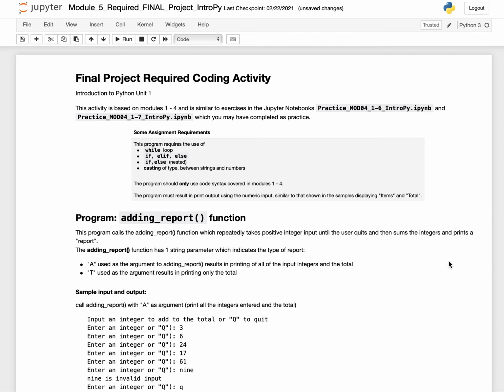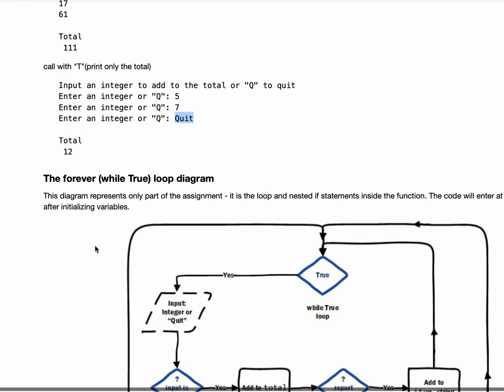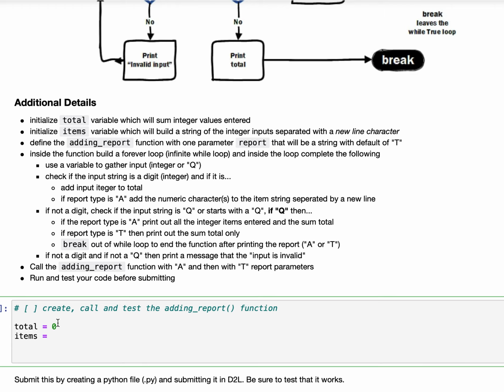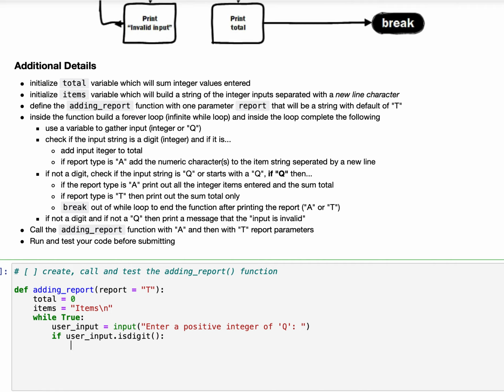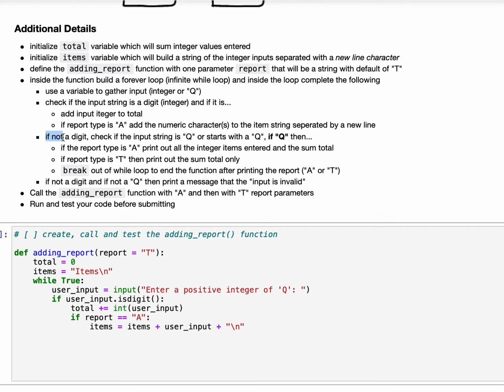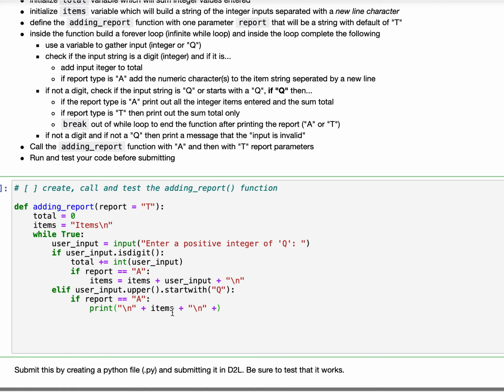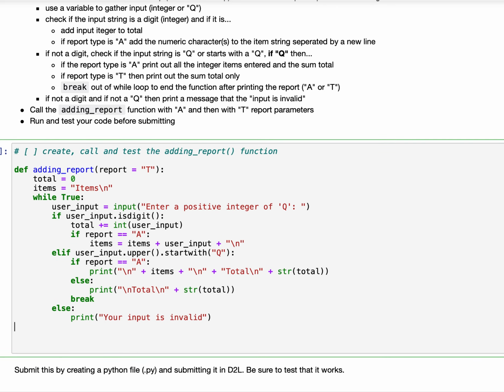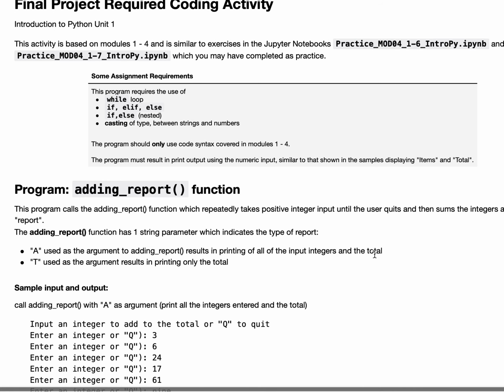Def Python Function Tutorial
We will be going over how to def function works in python!